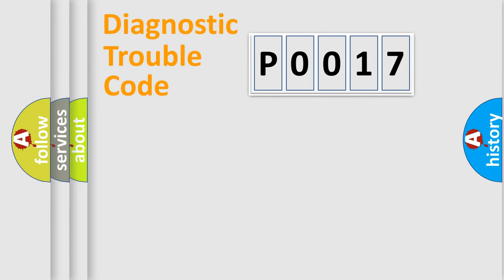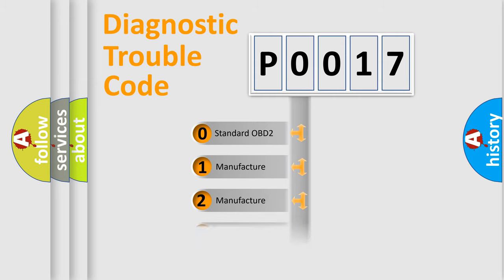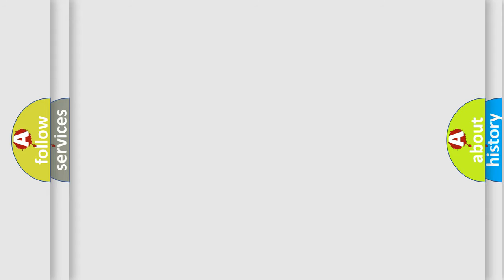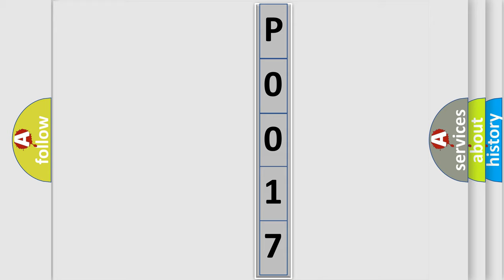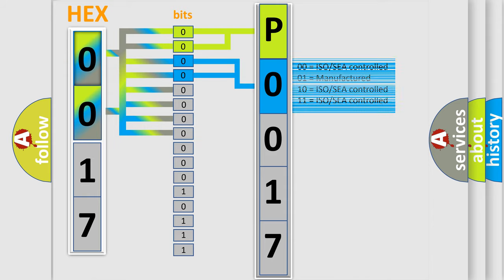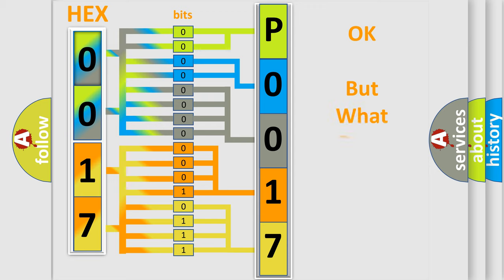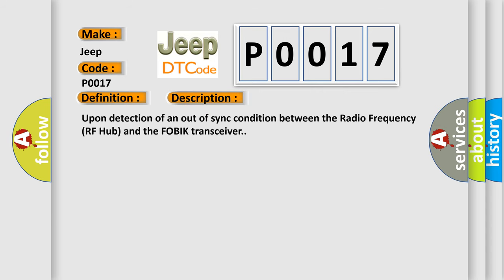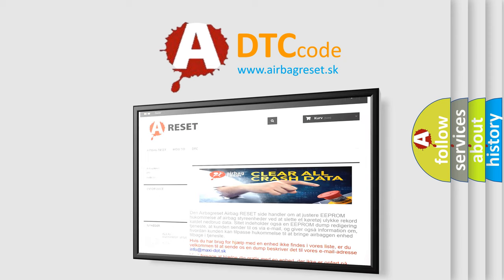DTC Jeep P0017 Short Explanation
Contents:
0:21 Basic DTC analysis according to OBD2 protocol standard.
1:48 Insight into programming
2:58 A diagnostically understandable description of the Diagnostic Trouble Code
3:05 Basic error definition

Make
Jeep
Code
P0017
Definition
RKE Fob 4 Performance
Description
Upon detection of an out of sync condition between the Radio Frequency RF Hub and the FOBIK transceiver
Cause
EXCESSIVE PRESSES FROM TRANSMITTER WHEN OUT OF RANGEFOBIK TRANSCEIVER